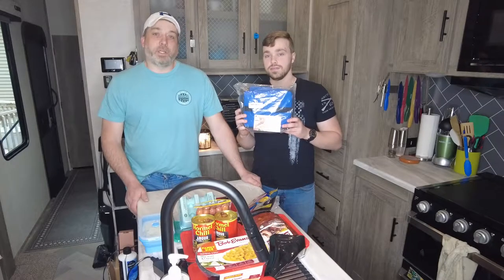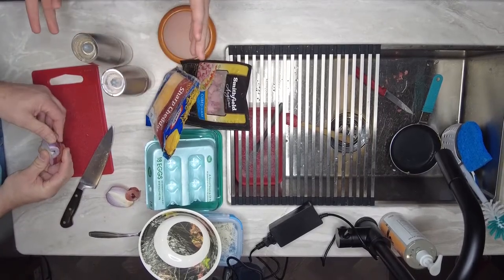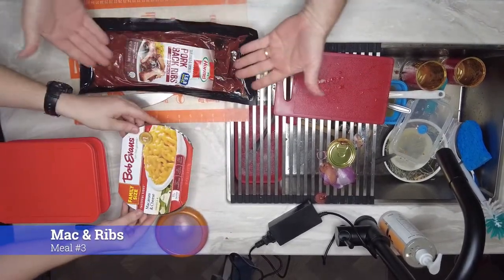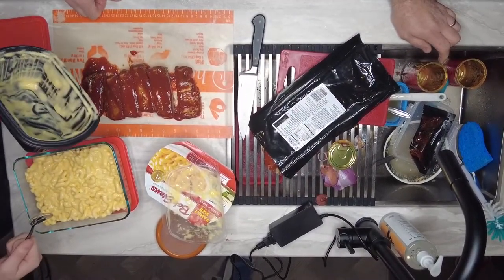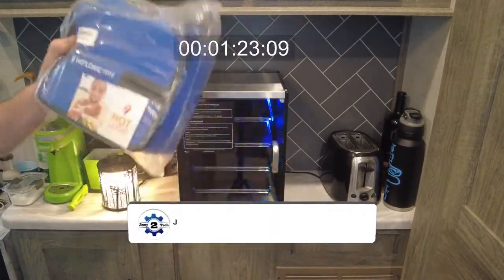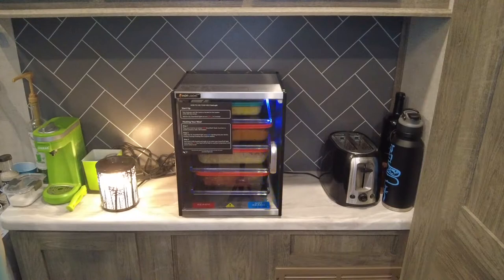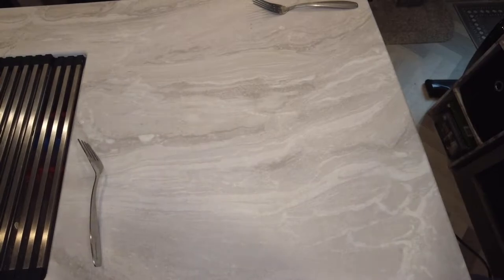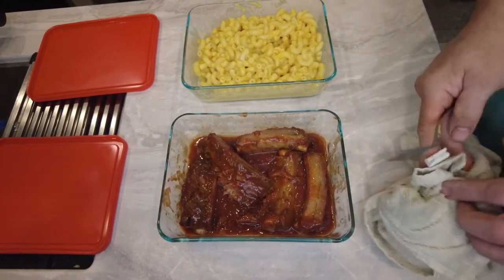Hotlogic Breakroom 4 w/ Hotlogic Mini GIVEAWAY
Today we are checking out another cool and useful item from Hotlogic. This is the Hotlogic Breakroom 4. You wont believe how useful this thing is until you try it. Cooks and holds your meals at just the right temp until you are ready to chow down. Hotlogic also has many other items that would fit just about anyone. Also leave use a comment in the comment section with your favorite recipes so we can try some out. Also don't forget to enter our giveaway to win a Hotlogic mini, easy to do. Tell your friends about it also.

Its that easy and when we hit 100 likes we will randomly choose 1 subscriber to win a new Hotlogic mini.

Onion Keeper Pod
Tomato Keeper Pod
Infrared Thermometer
6 Cup Pyrex Dishes (Cheaper at Walmart)

The equipment we use in our Videos:

Wireless Lav mics.

Want to help support the Jimmy's as well as locate ANY items used in our videos?

Please send us something!

Feel free to show some love with our "PayPal Me" link.